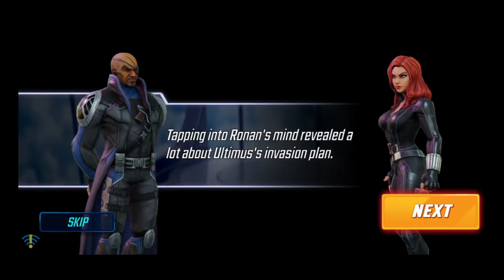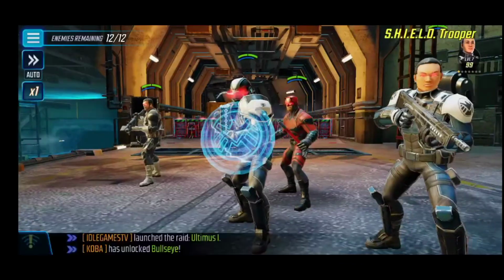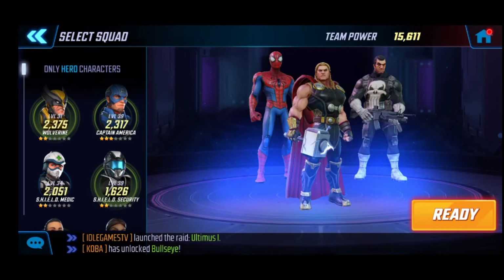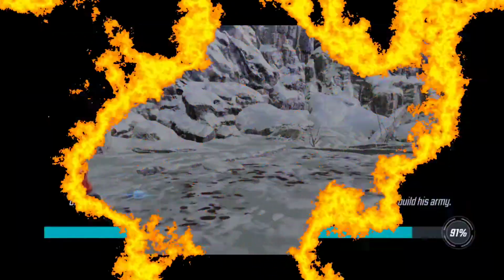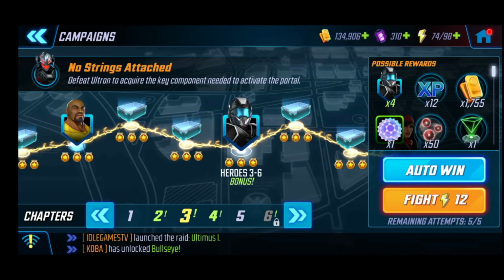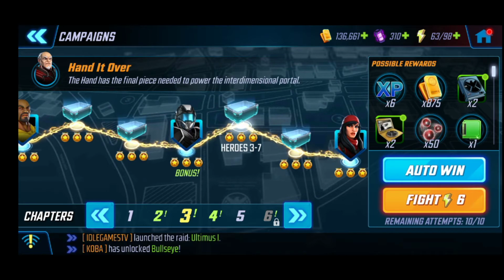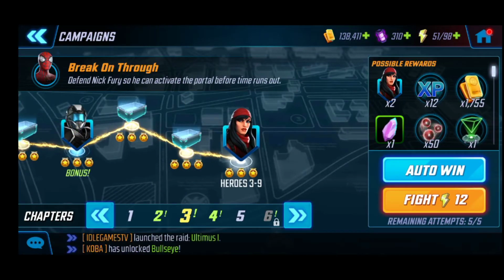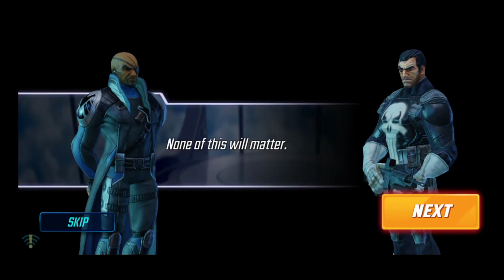Marvel Strike Force, Heroes Assemble Campaign 4 Guide and Storyline, SuperHeroes, Android Gameplay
Lets Play Marvel Strike Force is a video on android gameplay,with newbie tips and a simple walktrough..

Shop for COMICS, Graphic Novels, Manga, MARVEL and DC TOYS, Collectibles, & more

Get One of the BEST CHARGERS, CABLES, Car Phone Holder + Stands and POWER BANKS for YOUR Phone over

Lets Play marvel strike force was the first video on the channel about marvel strike force android game, i wanted to play it for a long time, and now i decided that its time to ghather super heroes and play with them in order to save the universe, what else? :)
This is the 3rd campaign in marvel strike force heroes assemble. Check out the storyline for the marvel strike force heroes assemble campaign 3.
Hope you will enjoy my marvel strike force gameplay, probably gameplays, due to the fact the fact that i realy ;like this game, and i hope you will too.
I know that Marvel strike force is not an idle game, it a time management game, lets say it like that :P, but i realy enjoy playing games with heroes, superheroes and if its an idle game, much more better. This one, marvel strike force is not an idle game, but its with super heroes.
You will see a android gameplay, a small game review from anewbie, the first super heroes that you will have in marvel strike force when you will start the game, and some newbie tips, not that much thow.
This will be just the first episode in the series, hope you will enjoy my marvel strike series !!!
For more Marvel strike force gameplays you shoul check my marvel strike force playlist.

In MARVEL Strike Force, ready for battle alongside allies and arch-rivals in this action-packed, visually-stunning free-to-play game for your phone or tablet. An assault on Earth has begun and Super Heroes and Super Villains are working together to defend it! Lead the charge by assembling your ultimate squad, including Spider-Man, Doctor Strange, Groot, Rocket Raccoon, Loki, Venom, Elektra, Captain America and Iron Man, as you enter strategic combat against an all-new enemy threat. It’s time to fight! Gather your squad and prepare for the battle to save Earth!

ASSEMBLE YOUR SQUAD
Recruit your strike force and form a squad of powerful MARVEL Super Heroes and Super Villains like Iron Man, Captain America, Loki, Elektra, Dr. Strange, Venom and more.

STRENGTH THROUGH EVOLUTION
Outfit and upgrade your Super Heroes and Super Villains to become stronger than ever before.

STRATEGIC DOMINATION
Who you bring to the fight matters. Pair up specific Super Heroes and Super Villains to perform combo moves to take out enemies. Expert in-fight tactics in 5v5 battles give you the power to vanquish the greatest villains of the Marvel Universe.

EPIC COMBAT
Experience groundbreaking gameplay cinematics, as your heroes unleash dynamic chain combos with a single tap.

STUNNING VISUALS
Play one of the most visually stunning mobile game experiences that has ever been released. Your Marvel Super Heroes and Super Villains look as close to life-like as possible on your phone!

Super Hero teams assemble!